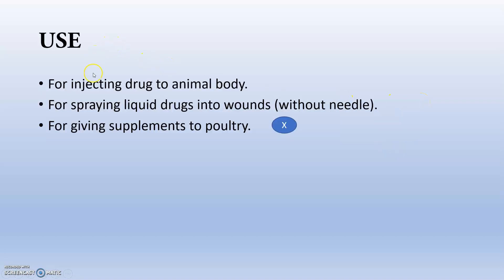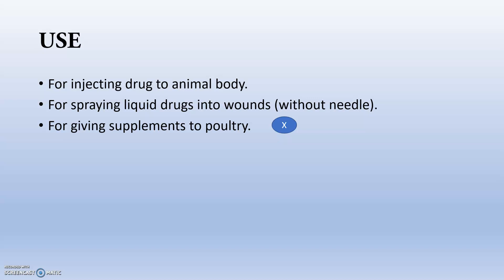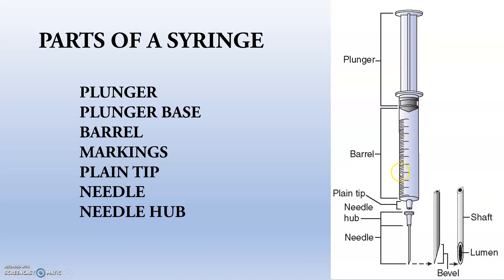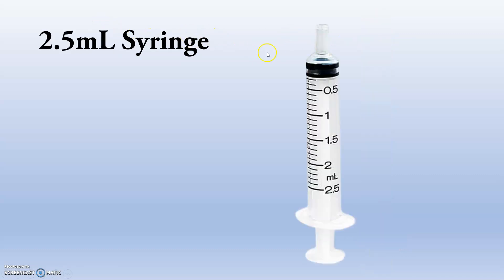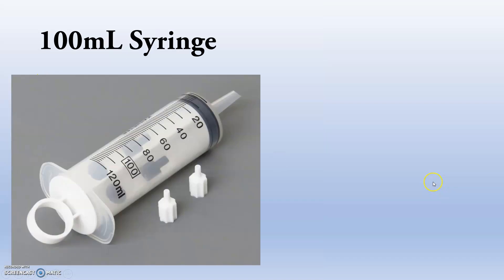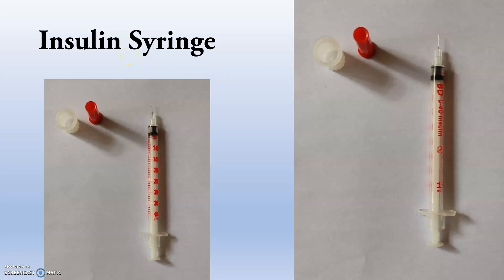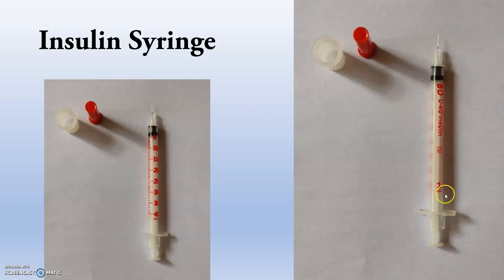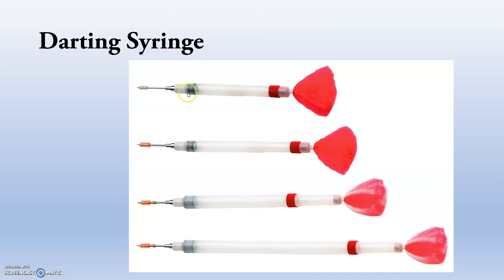Syringes used in Veterinary-Basic Clinical Knowledge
Needles used in Veterinary